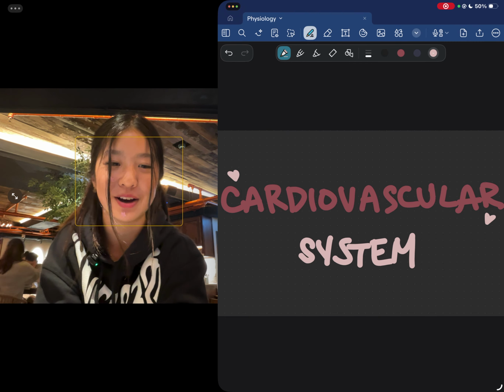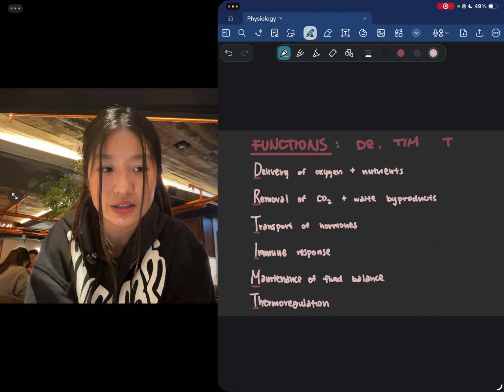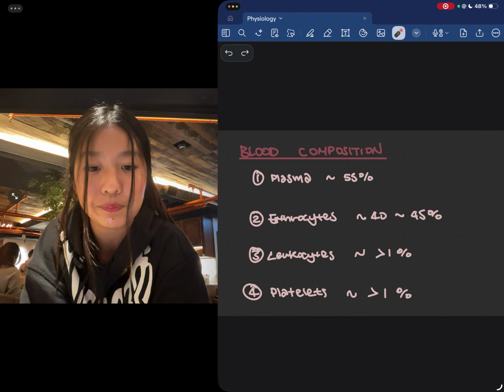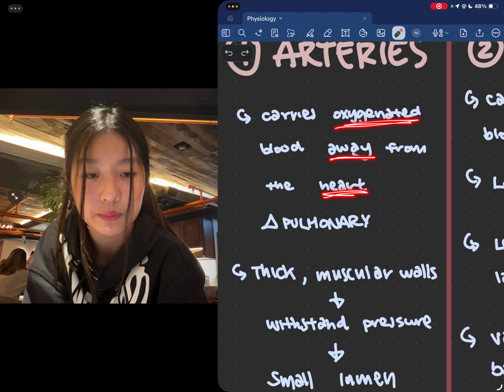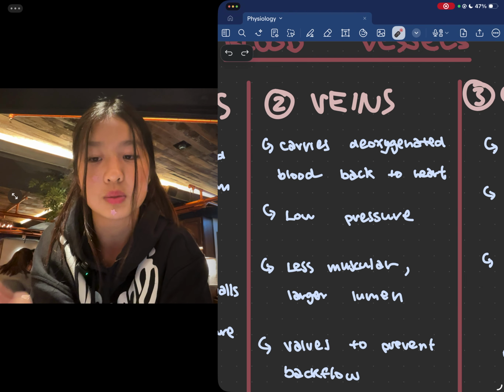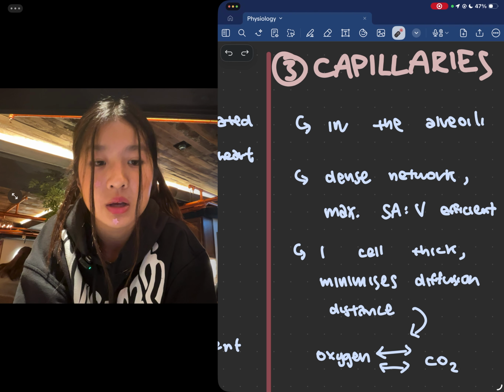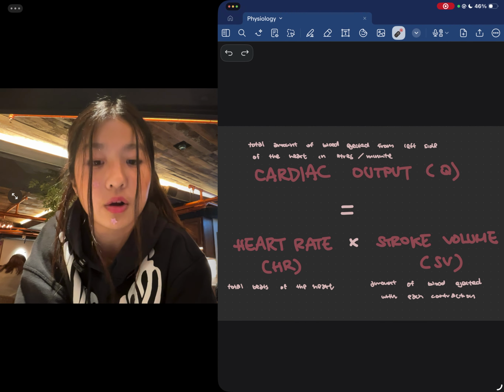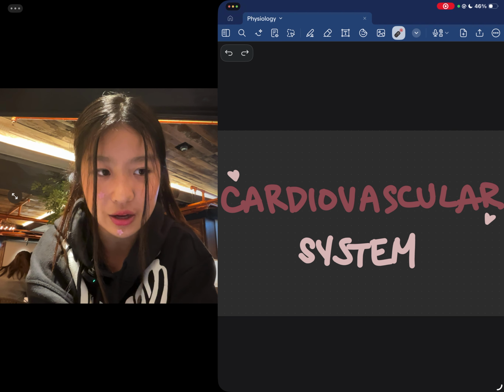CARDIOVASCULAR SYSTEM | Physiology | IB SEHS HL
Intro to cardiovascular system, types of blood vessels, functions, cardiac output